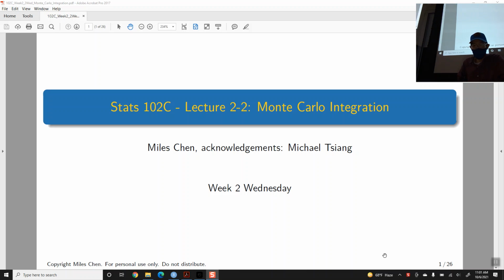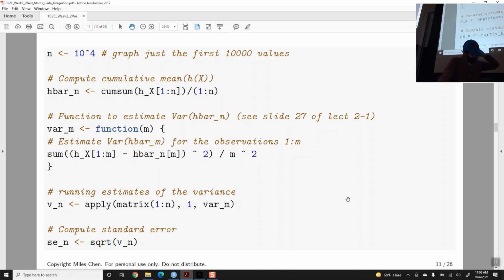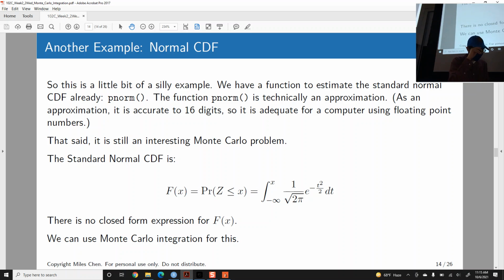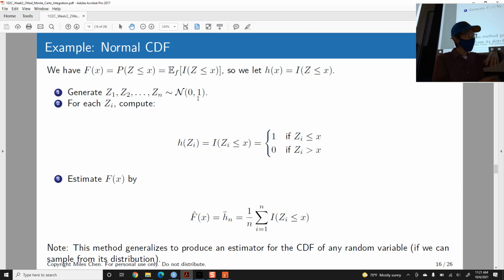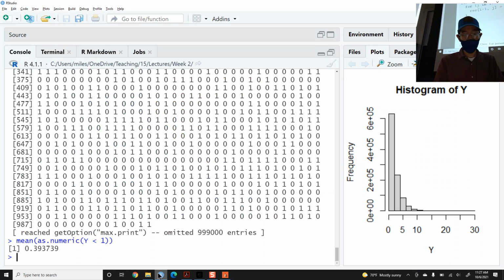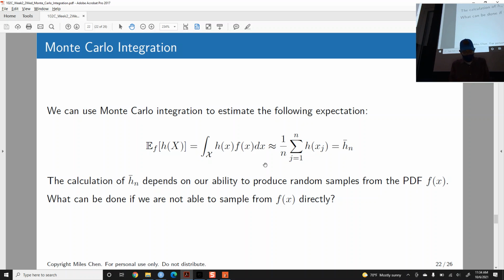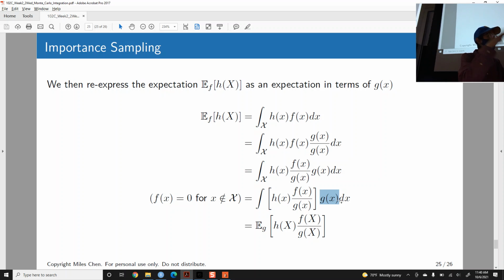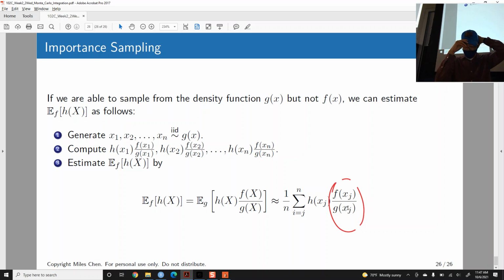2021 10 06 Stats 102C Week2 Wed